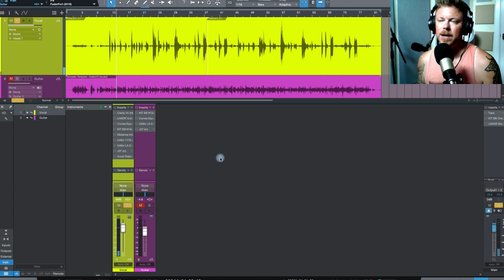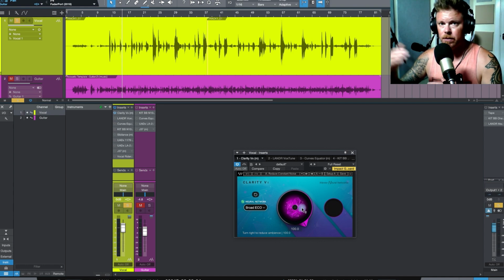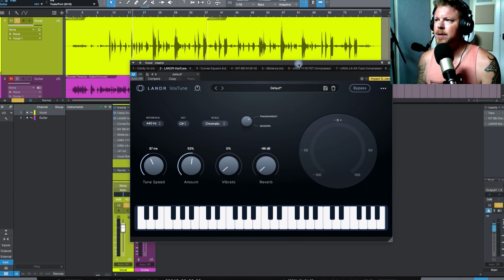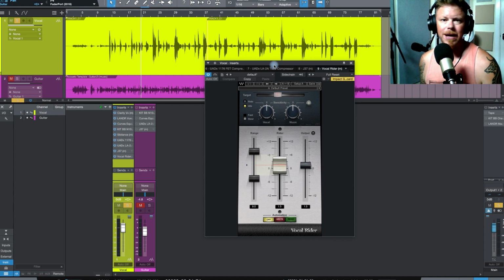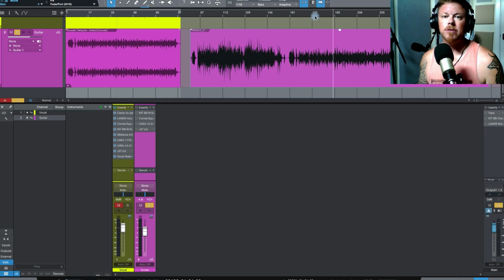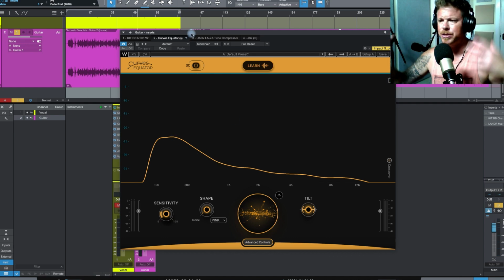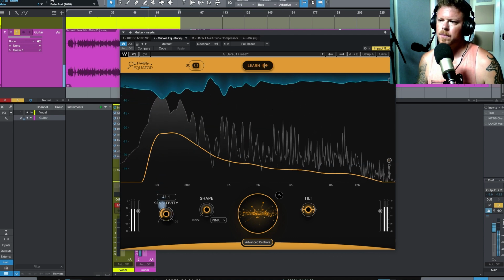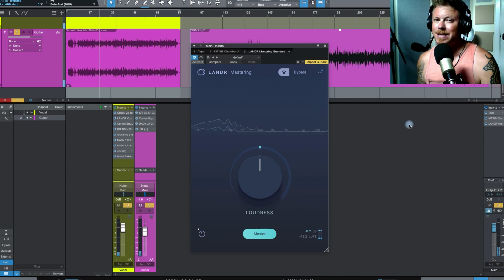How I Used AI Plugins to Transform My Live Acoustic Recording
In this video, I show you how I used some of the latest AI plugins and tools to clean up and enhance a live acoustic recording of vocals and guitar. From noise reduction and vocal clarity to mixing tricks and subtle mastering polish, AI helped me take a raw performance and turn it into something much more professional — all from my home setup.

Whether you're a singer-songwriter, bedroom producer, or just curious about AI audio tools, I’ll walk you through exactly what I used and how it improved the sound.

💼 Join my FREE 10-day music monetisation email course:
No sales. Just 10 days of strategy + some amazing free gifts to grow your music career.

★PURCHASE Your Plugins at Plugin Boutique via the link below to SUPPORT
the Channel.